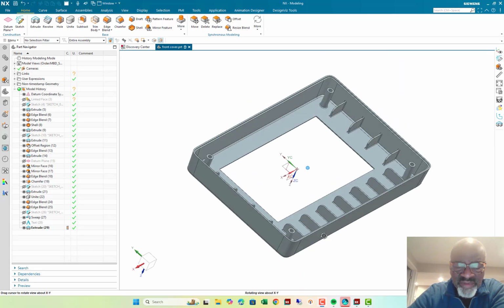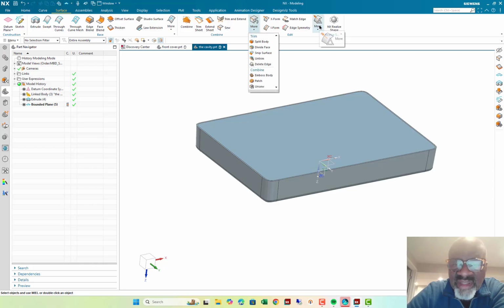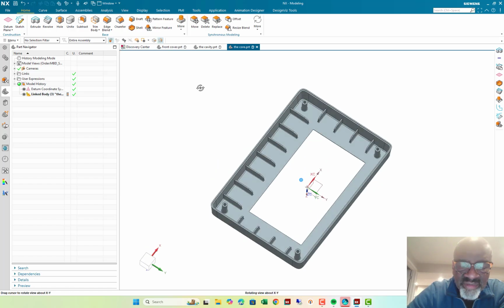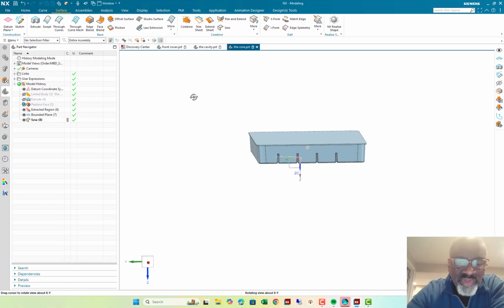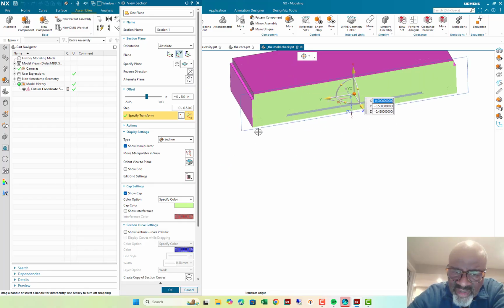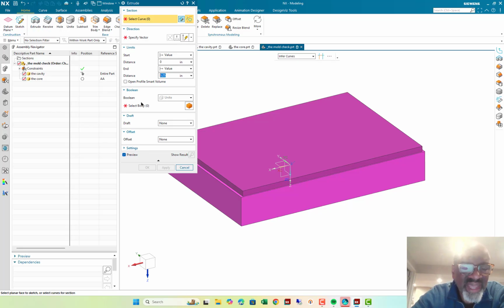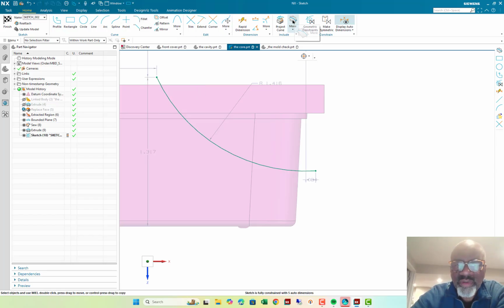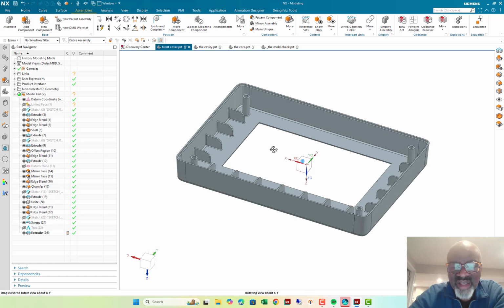How to create a mold from an existing part file using NX techniques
By using the product interface command, the patch command, and a few others, you can create a mold from an existing NX part file.